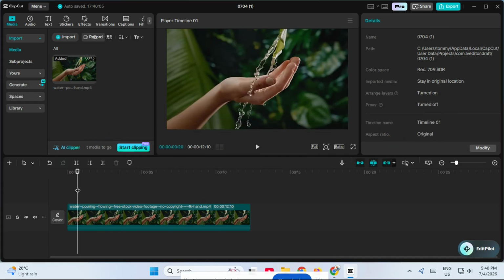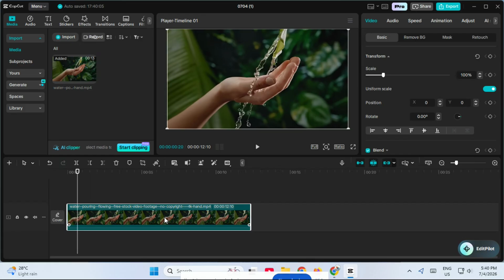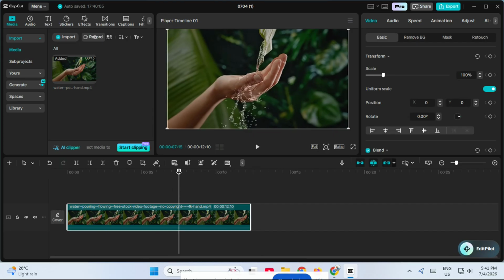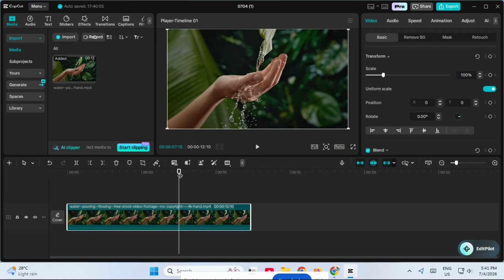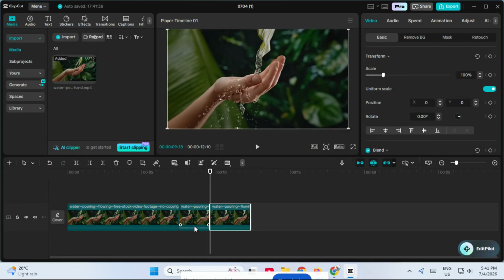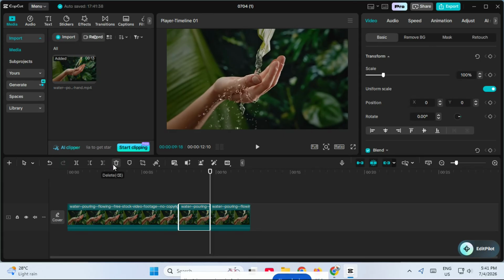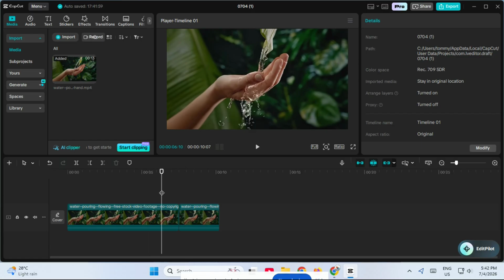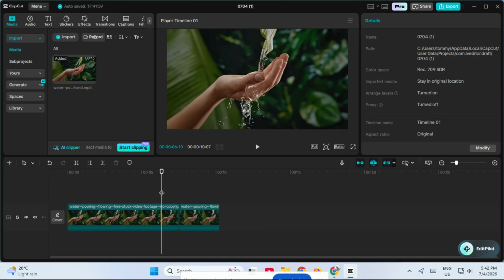How To Do Jump Cut In CapCut (Easy Guide)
Learn how to do a jump cut in CapCut PC with a simple step-by-step workflow. This tutorial shows you how to split clips, delete unwanted sections, and close gaps for smoother edits.

🕚Timestamps:
0:00 Intro
0:19 Import Your Video Into CapCut PC
0:38 Split The Clip At The Start Of The Section
0:58 Split The Clip At The End Of The Section
1:17 Delete The Unwanted Section
1:33 Close The Gap On The Timeline
1:48 Repeat For More Jump Cuts
2:09 Final Tips And Outro

✍️What You’ll Learn In This Video:
• How To Split Clips In CapCut PC
• How To Remove Pauses And Mistakes With Jump Cuts
• How To Delete Unwanted Sections From A Timeline
• How To Close Gaps After Cutting Video Clips
• How To Repeat Jump Cuts For Faster Editing
• How To Make Talking Head Videos Feel More Dynamic
• How To Edit Cleaner Videos With Simple Timeline Cuts

💡Pro Tips:
• Use Jump Cuts To Remove Filler Words And Long Pauses
• Keep Audio And Video Synced After Dragging Clips
• Use Shorter Cuts For Faster-Paced Content
• Preview Each Edit Before Moving To The Next Section